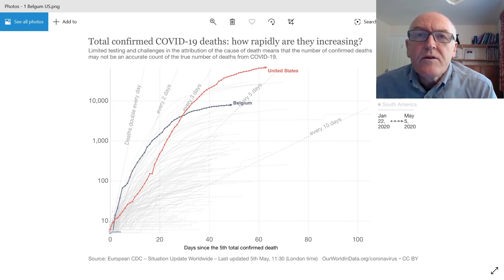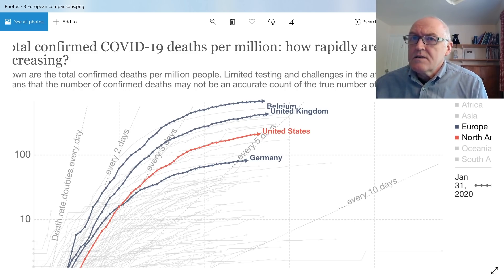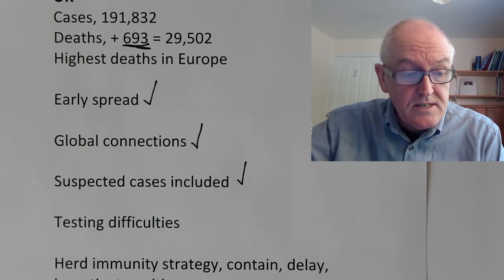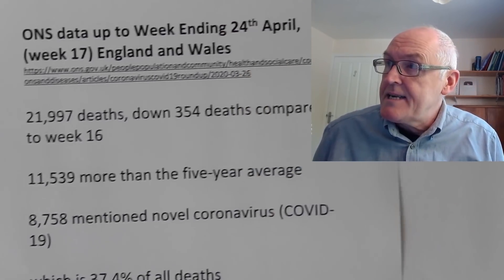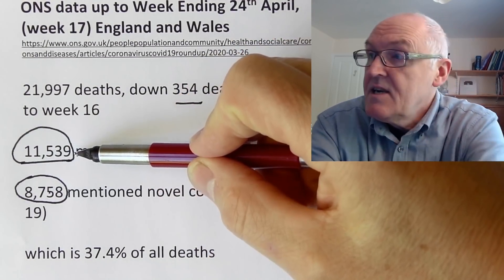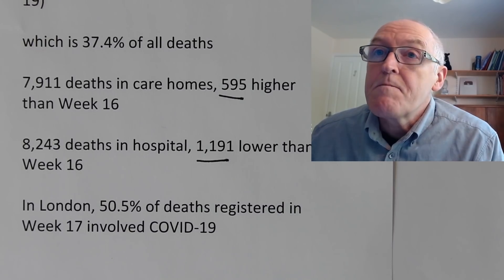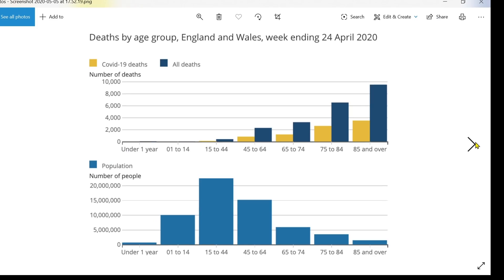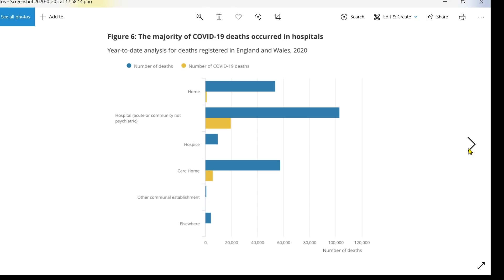Wednesday 6th May, Graphics and the UK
COVID – 19, Wednesday 6th May
Our world in data link for graphics at the start of the video

UK
Cases, 191,832
Deaths, + 693 = 29,502
Highest deaths in Europe

Early spread
Global connections
Suspected cases included
Testing difficulties
Herd immunity strategy, contain, delay, investigate, mitigate

OND data up to Week Ending 24th April, (week 17) England and Wales

21,997 deaths, down 354 deaths compared to week 16

11,539 more than the five-year average

8,758 mentioned novel coronavirus (COVID-19)

which is 37.4% of all deaths

7,911 deaths in care homes, 595 higher than Week 16

8,243 deaths in hospital, 1,191 lower than Week 16

In London, 50.5% of deaths registered in Week 17 involved COVID-19